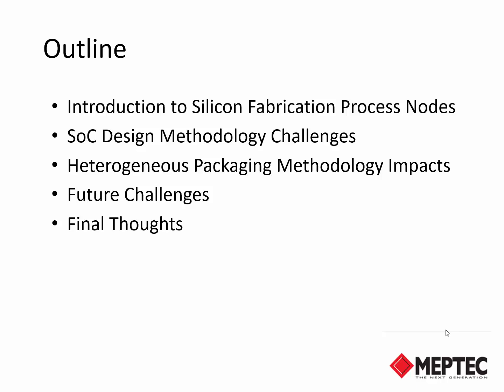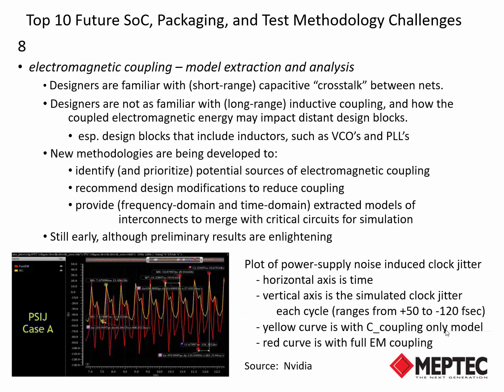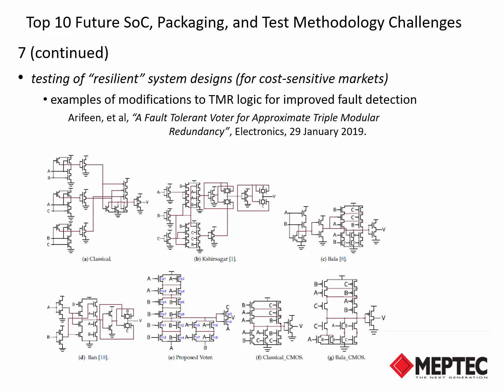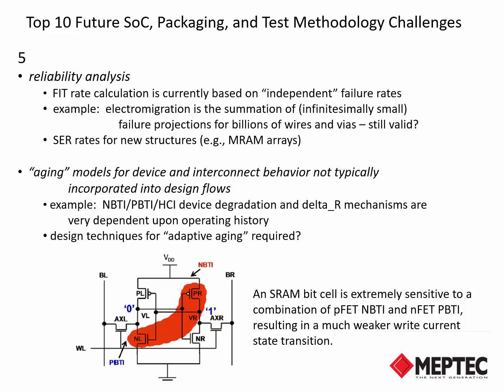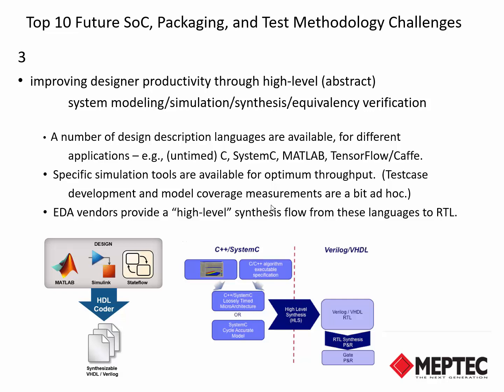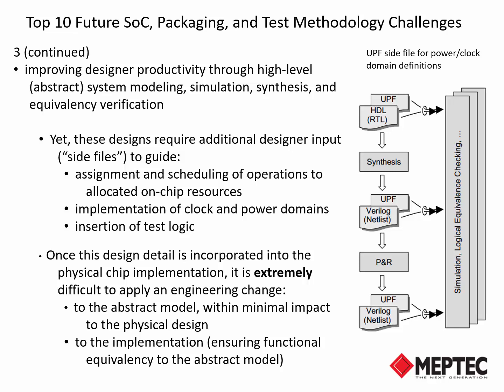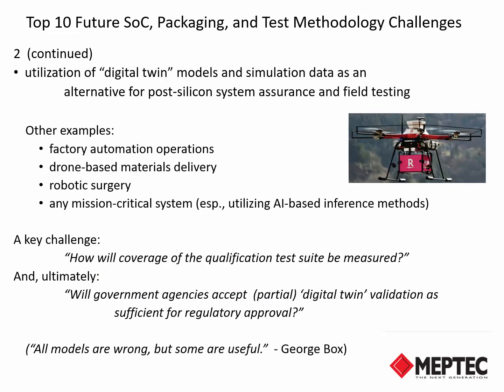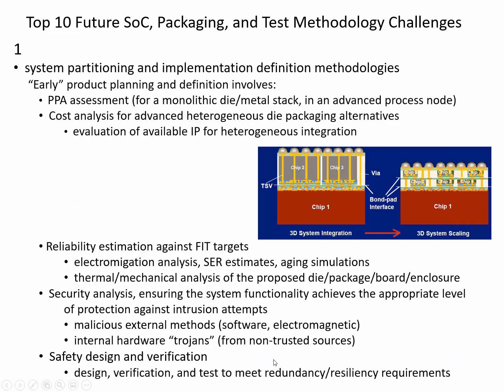SoC Design Methodology Challenges for Advanced Process Nodes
MEPTEC IMAPS Semiconductor Industry Speaker Series -
Tom Dillinger - Book Author
recorded November 13, 2019 at SEMI, Milpitas, CA